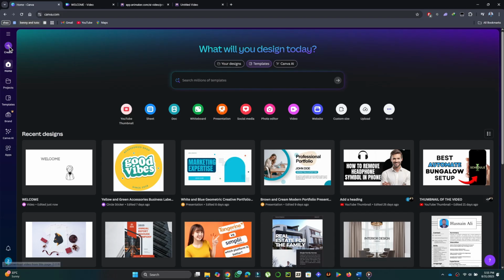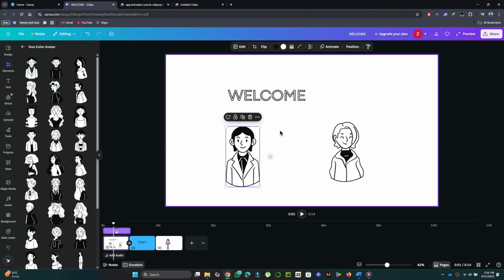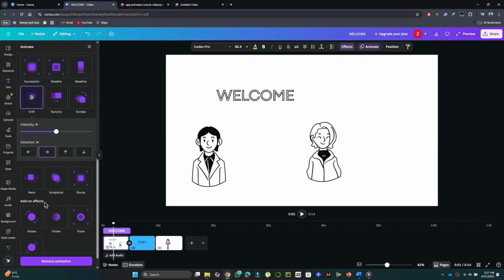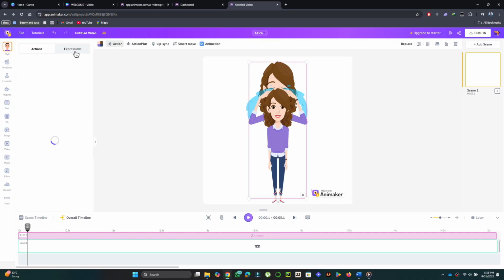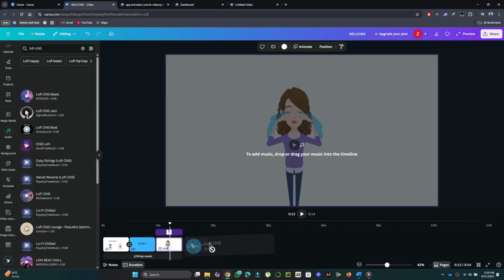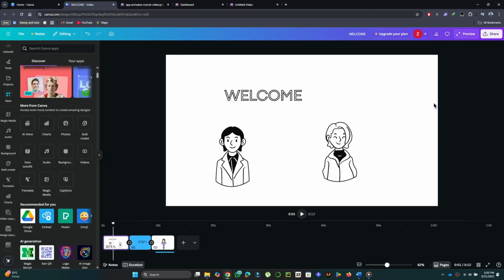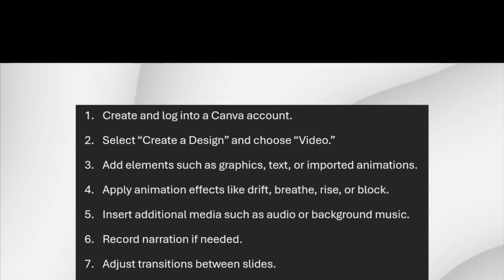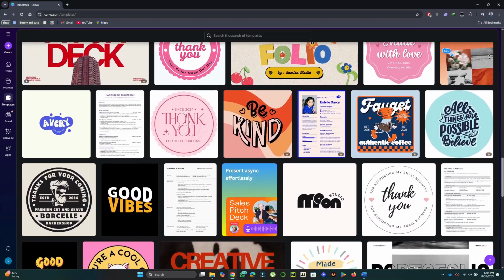How To Create Animated Videos In Canva For Free - Step By Step (2025 Guide)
Want to make professional animated videos without paying? This 2025 step by step guide shows you how to create animated videos in Canva for free. Learn how to use Canva’s animation tools, add transitions, effects, and export your animated videos easily. Perfect for beginners, content creators, and anyone wanting free video animation tools.